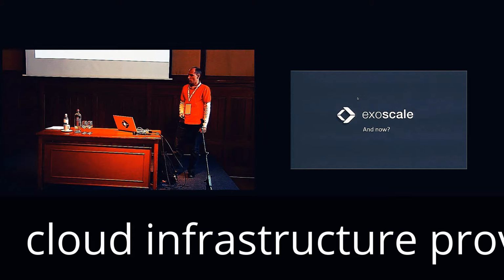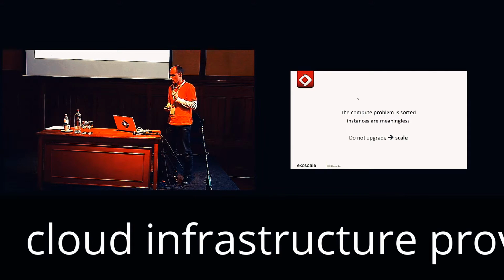What is Cloud Infrastructure Providers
Find and compare cloud computing providers based on service model (infrastructure vs platform), reviews, and notable customers.
High-Performance Cloud .

Cloud Infrastructure Providers
Cloud Infrastructure Providers
Cloud Infrastructure Providers
Cloud Infrastructure Providers

difference between public and private cloud